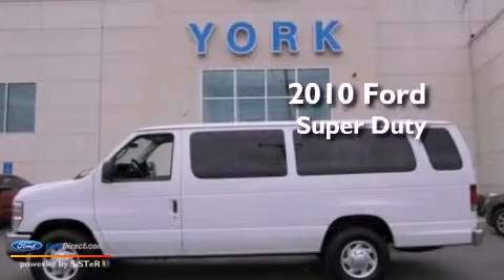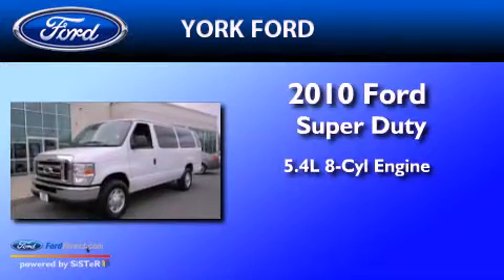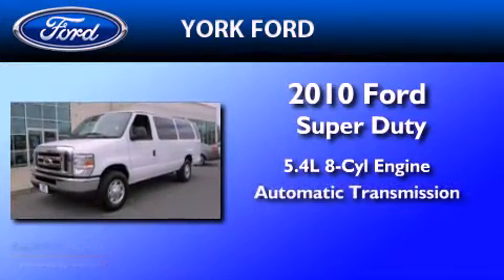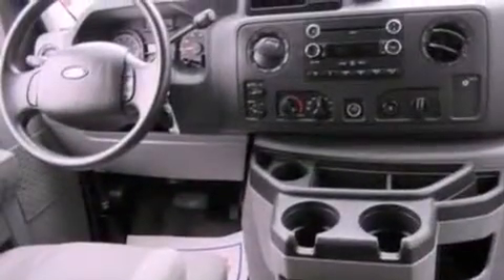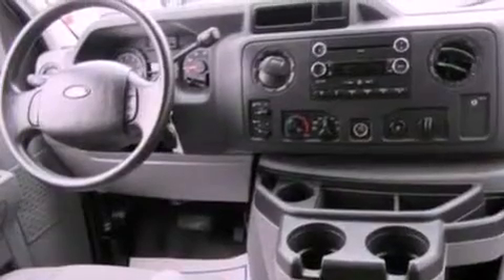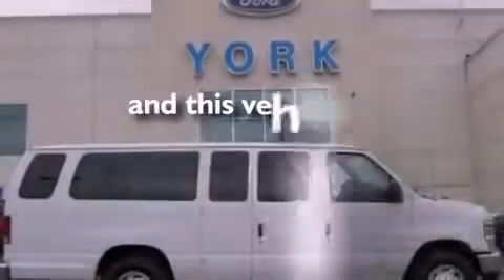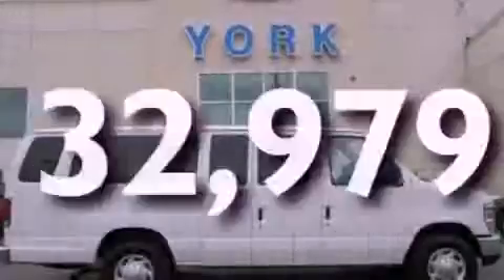2010 Ford Super Duty Saugus MA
Year : 2010
 Make : Ford
 Model : Super Duty
 Engine : 5.4L V8 16V MPFI SOHC FLEXIBLE FUEL
 Trans . : AUTOMATIC
 Exterior : OXFORD WHITE
 Miles : 32,979
 Interior : MEDIUM FLINT

 2010 Ford Super Duty Saugus MA